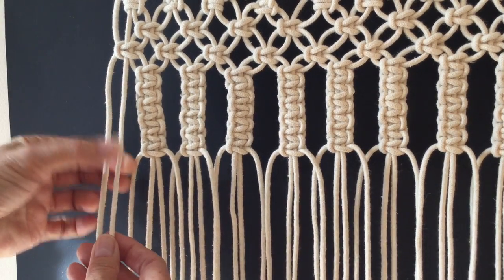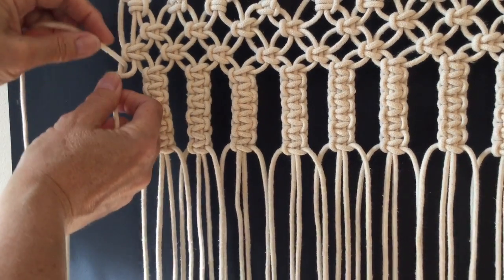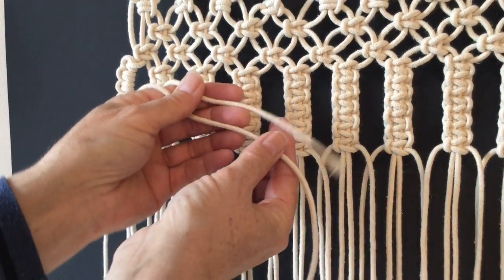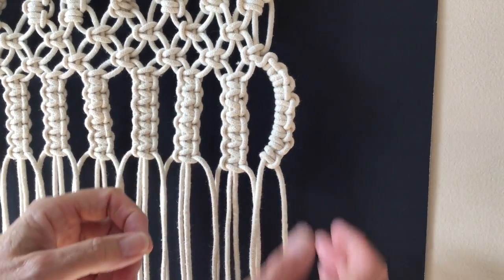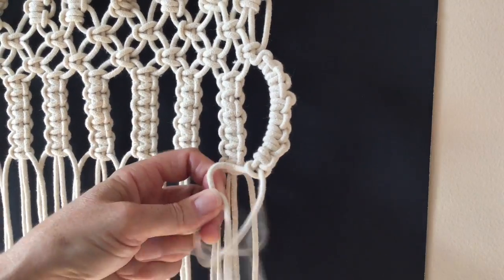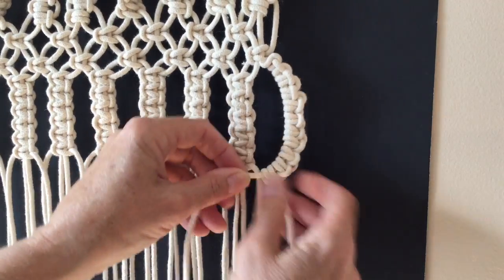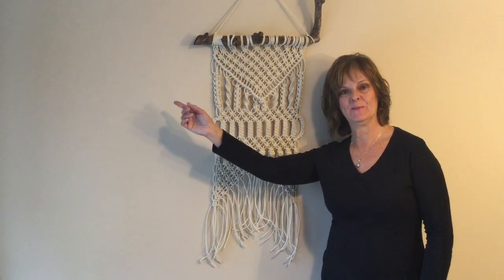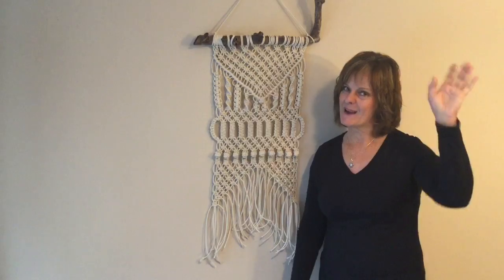How to do macrame knots - VERTICAL LARKS HEAD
In this video I will slowly show you how to create a VERTICAL LARKS HEAD KNOT. I will take you through each step. This is the same knot that you would have used to attach your cords to your driftwood or wood of choice at the beginning of your project. Now instead of forming your Larks Head knots across in a horizontal line you will now be forming your knots in a vertical line. I use only two cords for this version of the vertical larks head knot.

Craft designer macrame cord was used in this video.

If you go to my CRAFTY PATTI CHANNEL  and under my "HOW TO DO MACRAME KNOTS" playlist you will see another version of a Vertical Larks Head knot. This will be the  ALTERNATING VERTICAL LARKS HEAD KNOT and I use 4 cords instead of just 2 cords.